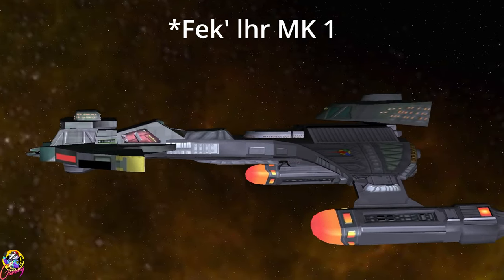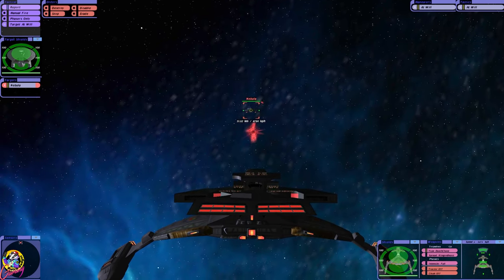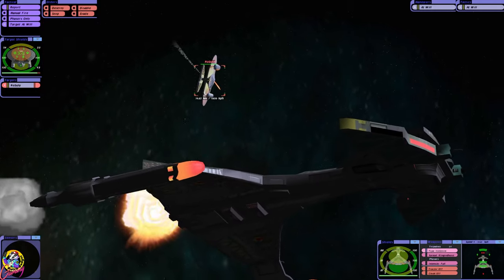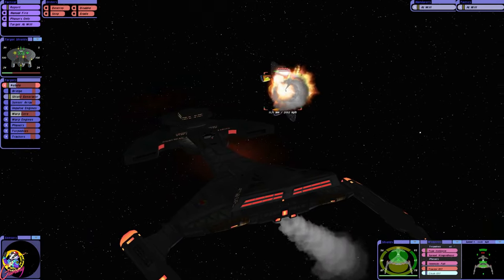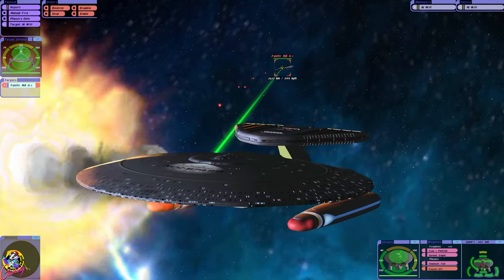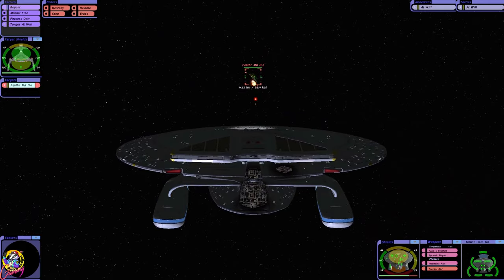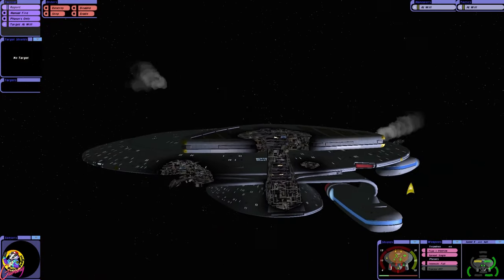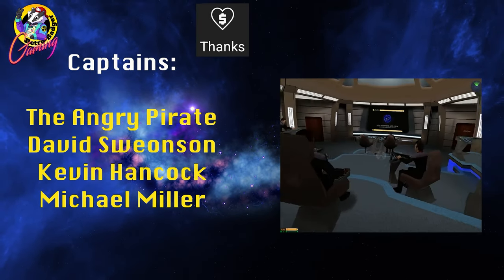New Fek'hlr 2.0 - MIGHTY Klingon Chants & Ion Storms! - Nebula Class Battle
In this video we try the newly converted to bc remastered, Fek'hlr 2.0.

This ship has a MIGHTY Klingon Chant & is Capable of firing Miniature ION Storms!

How will the Nebula Class ship stand up to this firepower?

All names will be displayed for 12 months:

Ensigns:  £2.49

Liuetenants: £3.49

Commanders: £4.99

Captains: £6.49